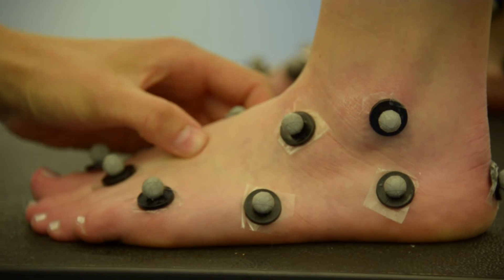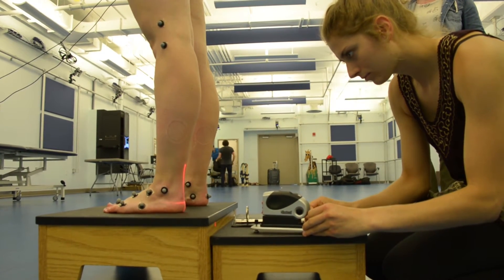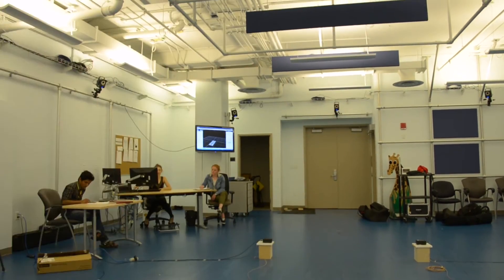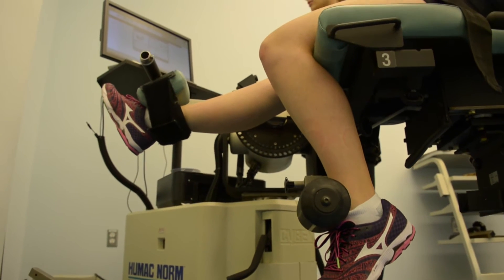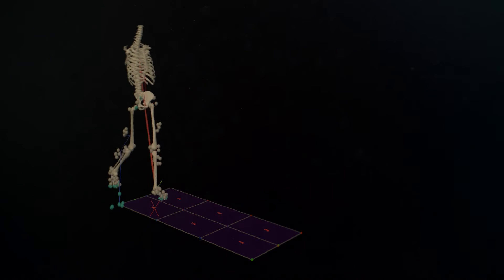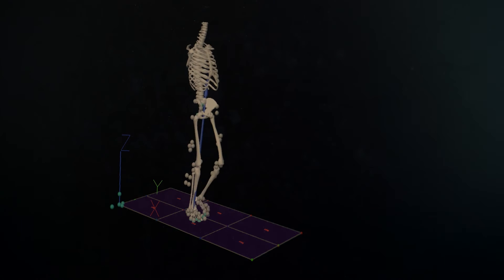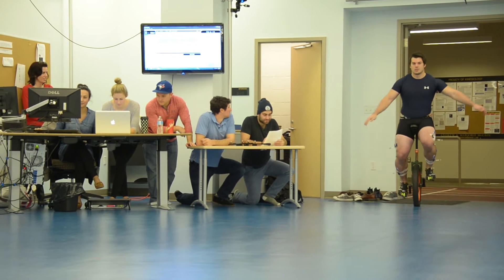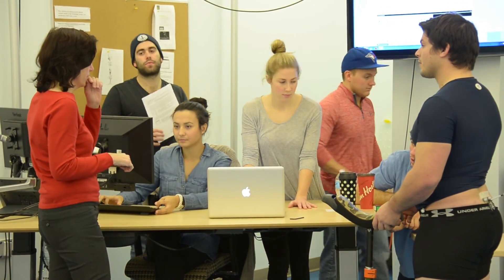Vicky Chester - UNB Kinesiology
Vicky Chester is a kinesiology professor at the University of New Brunswick. As a clinical bio-mechanist, she performs human movement research with a focus on movement impairment and disability.